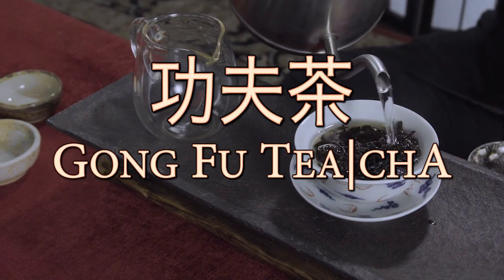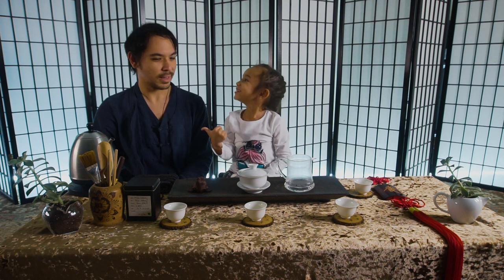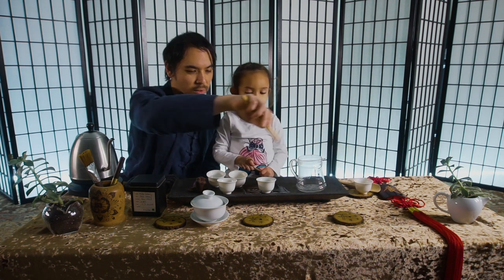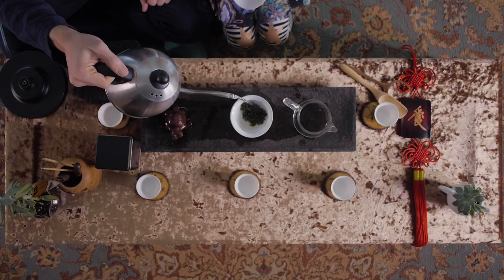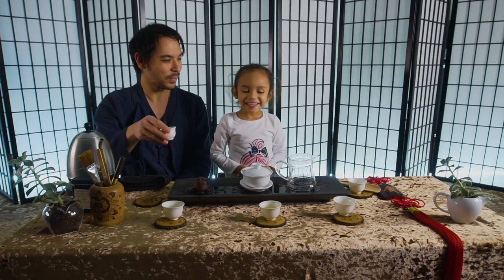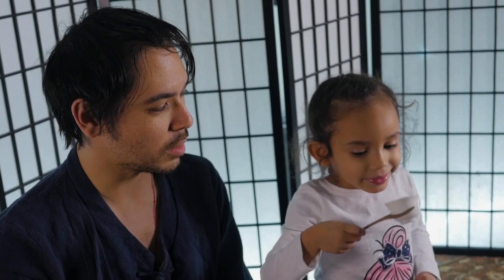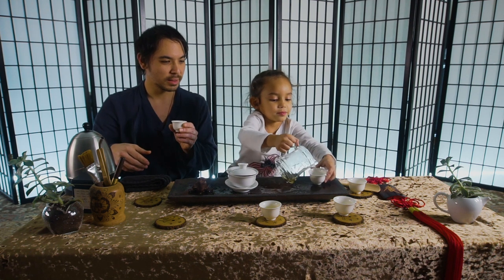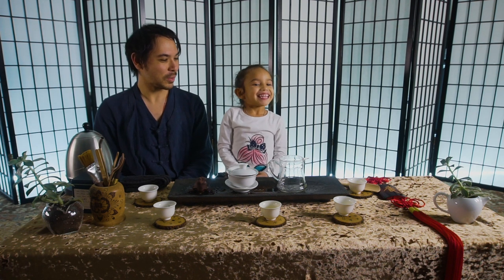Gong Fu Tea|chA - Our four-year-old friend pours tea with So Han (Special Bonus Episode)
In this special bonus episode, our friend Skyline (who is only 4-years-old!) joins So Han for a quick tea a session. Together, they pour Milk Oolong, a special type of frost-bitten jīn xuān (金萱) [trans. Golden Lily]. Enjoy the joy of making tea together with friends!